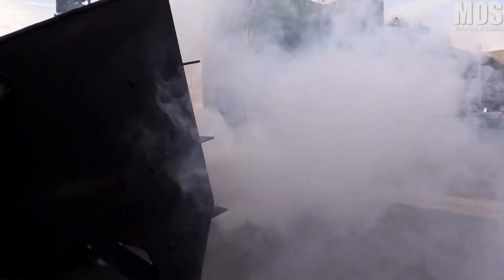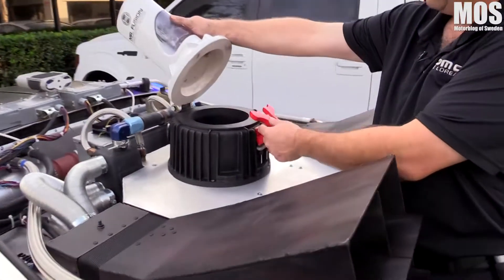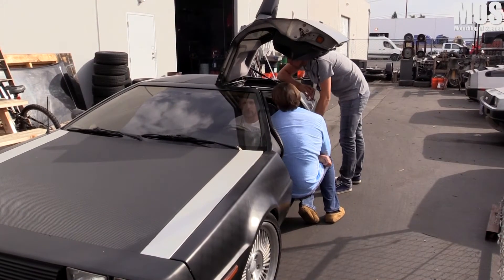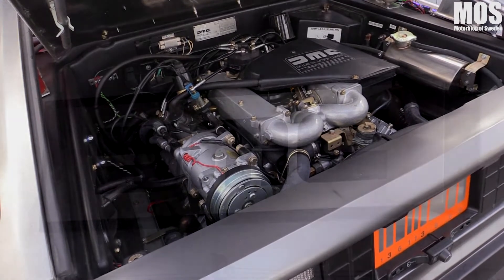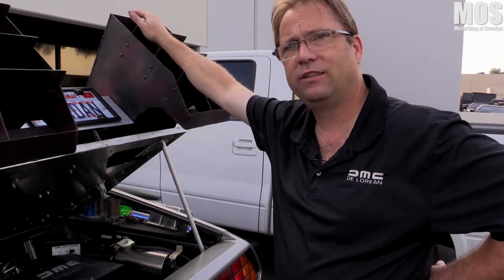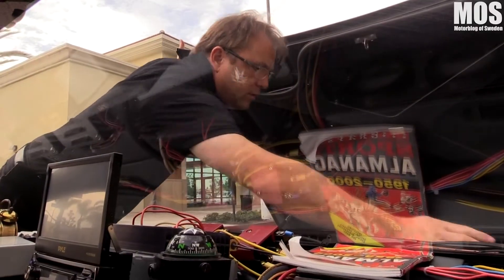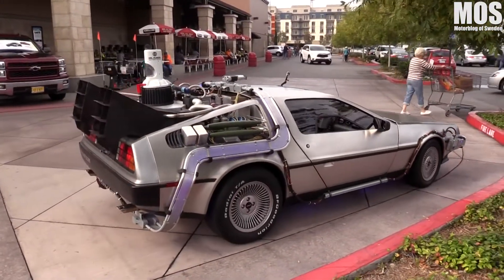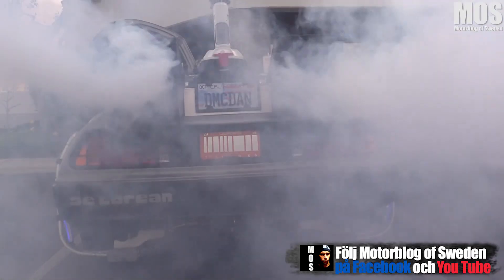Reportage - Dannys DeLorean Tidsmaskin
MOS träffar Danny Botkin som jobbar som mekaniker på DeLorean Motor Company i Kalifornien. Han mekar DeLoreans på dagarna och konverterar vissa av kundbilarna till tidsmaskiner.